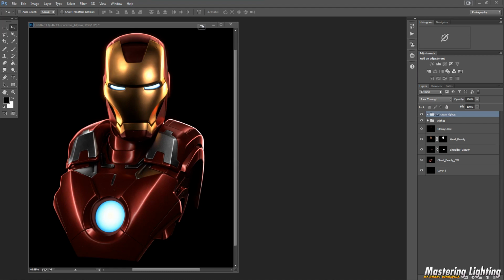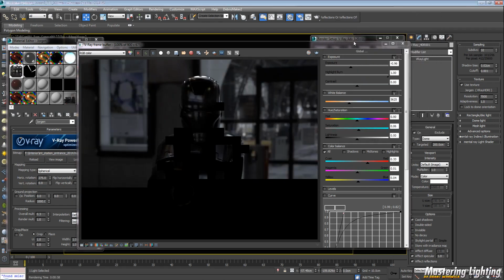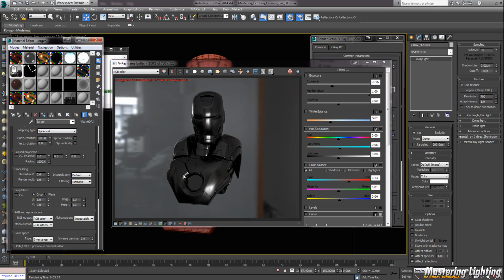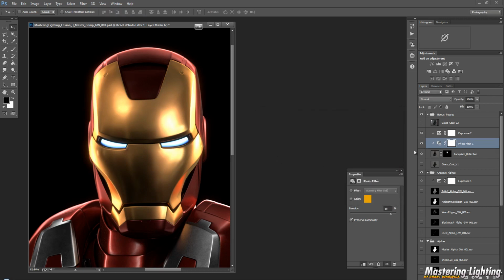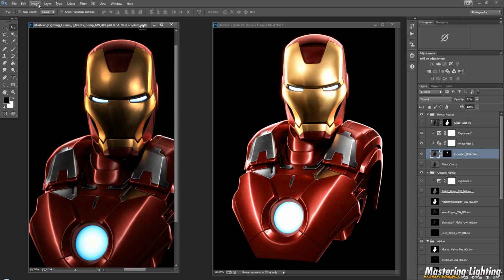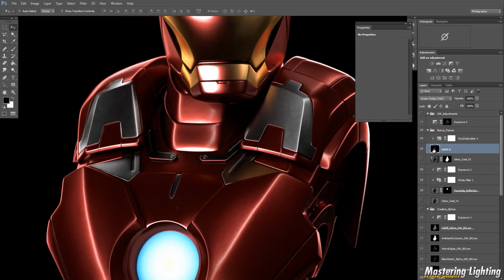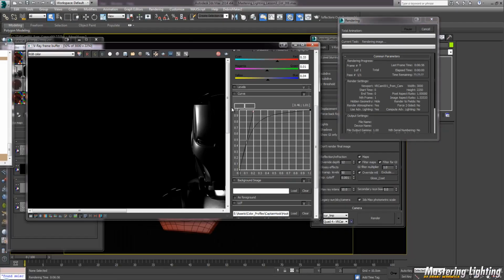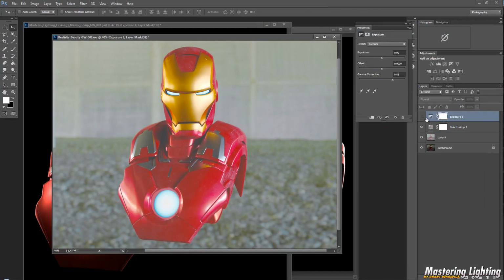88 zz 3 2 2of2